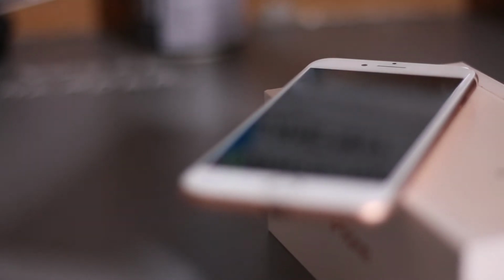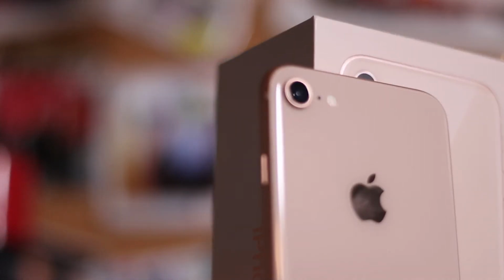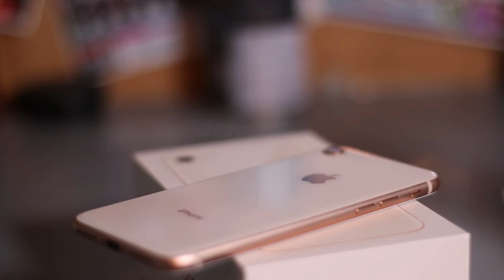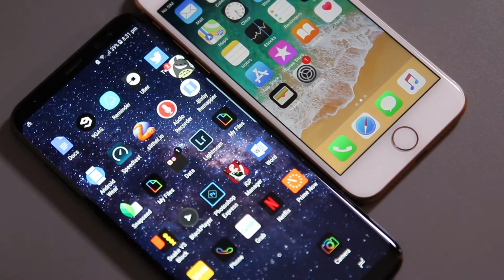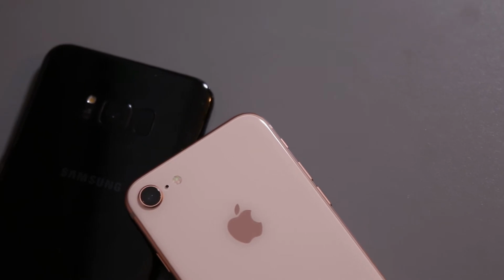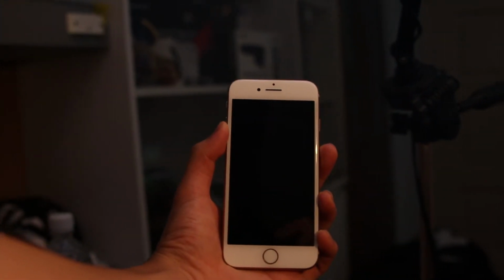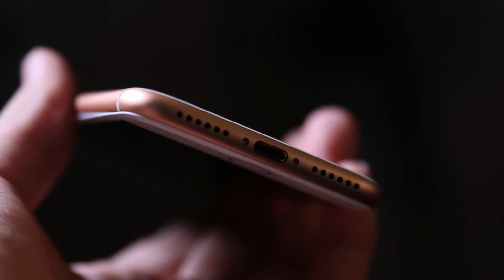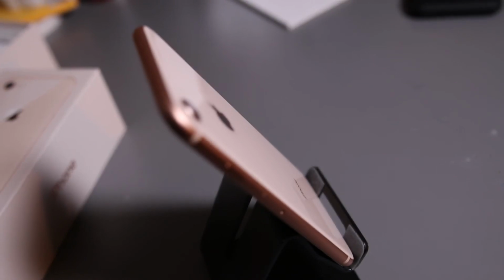Android User's iPhone 8 REVIEW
EQUIPMENT
My Camera
My Mic
My Tripod

tagsss
best headphone best iem best budget gaming headphones best cheap headphones best desktop amplifier best dac amp combo
best portable dac amp sound card vs dac
fiio sennheiser audio technica fostex hifiman audeze razer logitech steelseries siberia gaming headphones suck astro turtlebeach
takstar tascam monoprice 1more xiaomi samsung audioquest smsl schiit foobar zreviews im70 im50 im02 msr7 hd600 hd598 best earphones for gaming best headphones for csgo
best surround sound headphones how to improve audio quality what is an amplifier what is a digital to audio convertor  what is love dank memes logitech g933 audioquest dragonfly fiio oneplus htc quadbeat lgquaddac lg g6 audio qualityshure blue yeti asus xonar review unboxing and first look  upgrade replacement guide to audiophile Tags boii
Logitech G502 gaming mouse razer steelseries mechanical keyboard cherry mx lancehead chroma vs g502 g403 g102 g203 gpro proteus core proteus spectrum rival deathadder chroma elite x blackwidow g413 g920 c920 seiren g402 g900 g913 headphones audio gaming headphones nvidia amd intel csgo lol dota 2 valve linustechtips ltt linus mkbhd detroitborg mrmobile giveaway  pax east iem sydney counterstrike astralis mionix corsair cooler master fractal asus acer ducky keyboard mouse mice best gaming mice budget cheap ultimate value pc pcmasterrace competitive takstar audio technica sennheiser akg beyerdynamic sony blue yeti red purple orange sushi vlog casey neistat boom arm twitch streaming salazar webcam speaker amp dac fiio audioquest how to build a computer pc 400$ usb c a b d e f g h i j k l k  g h nabu x smsl z reviews momentum hd600 legendary how to rank up what gaming mouse rocket jump ninja zx tech mousepad monitor stand lg samsung oneplus htc u ultra play 11 10 best phone best smartphone c final mouse  fractal bequiet nzxt transcend tablet smartphone 4k video game fifa league nba league awesomesauce edzel yago apple mac iphone what is love dank memes grandayy compliation prank h3h3 phillip defranco give me subs pls sub for sub audiophile flick shots msi fsp seasonic evga gaben steam usb vmoda audeze phillips shp9500 fidelio x2 x1 xmen weaboo ryzen vega hue hue hue pepsi ad g102 g203 unboxing revie g403 ath e40
 gpro budget gpro best gaming mouse budget fps csgo flick shots youtube subscribers improve instagram casey neistat unboxing super cheap mice ouroborous mamba tournament edition blackwidow k70 mechanical keyboard switches cherry mx battlegrounds jackfrags warowl setup tou ducky filco pbt abs vortex poker keyboard tkl tenkeyless leopold elgato streamdeck philips sennheiser akg beyerdynamic kraken wannacry fiio schiit smsl zreviews audeze headfonia fostex mdr msr7 stax hifiman ue etymotic vsonic fidue 1more triple driver headfi wcry wan show linustechtips meelectronics astell and kern sansa clip microsoft audio technica shp9500 fidelio x1 x2 l1 l2 monolith monoprice tascam gateron vs cherry mx blue microphones headphones htc u11 oneplus 5 leaks iphone 8 rumours roundup mrmobile logitech g102 g203 deathadder chroma elite steelseries siberia ath e70 e50 purpleheart emuu mee audio m6 pro headfi fujifilm x100t x100 x100s x100f x10 x20 x30 x70 akg beyerdynamic harmon kardon transcend msi pop filter headphones best tech setup techsource acer rha apurture saramonic RED mkbhd coolermaster poker pok3r omron htc samsung canon zreviews sunbox therapy pcmasterrace g703 g900 g900s g602 inwin phanteks objective 2